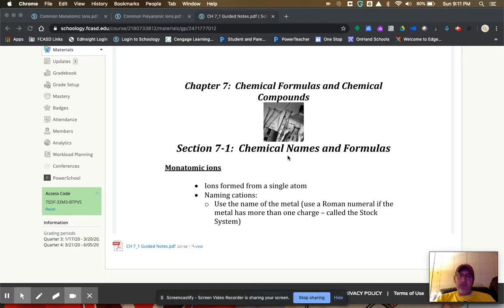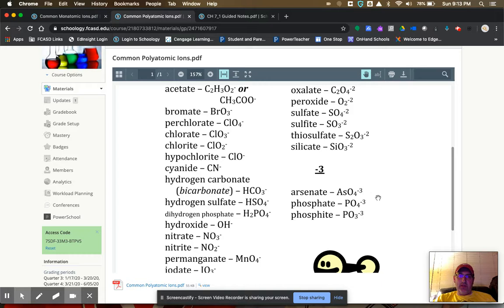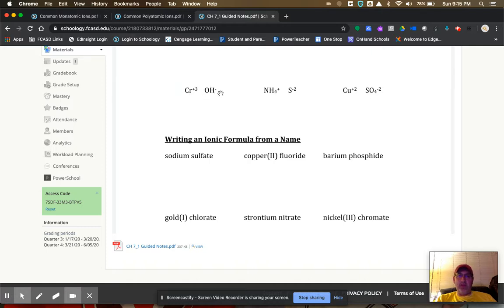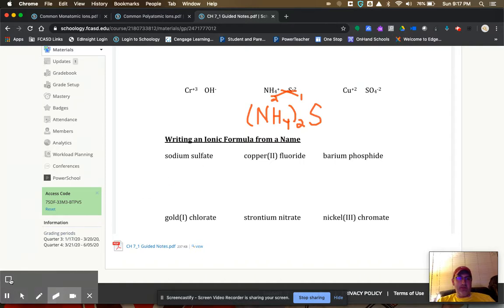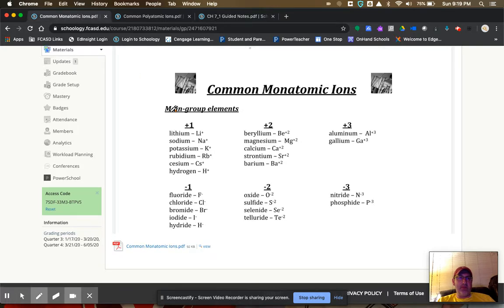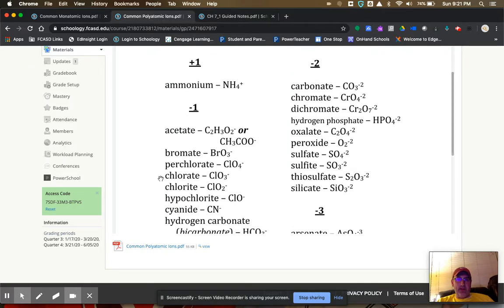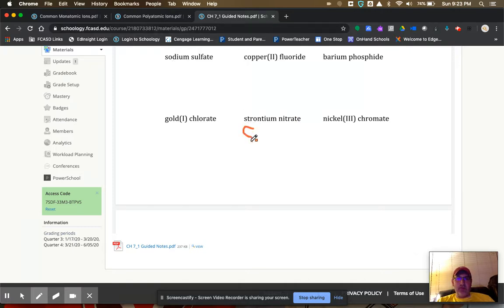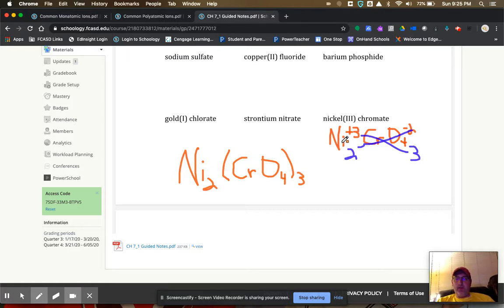Section 7_1 Lecture Part 2